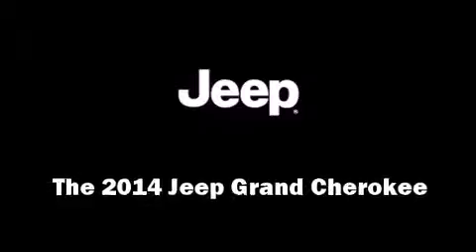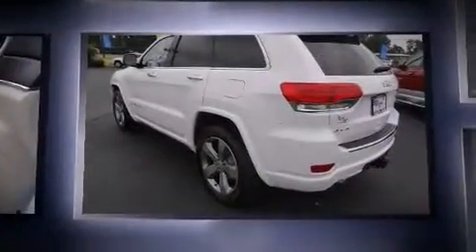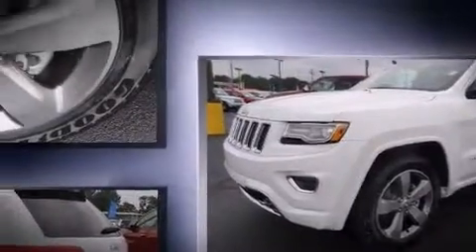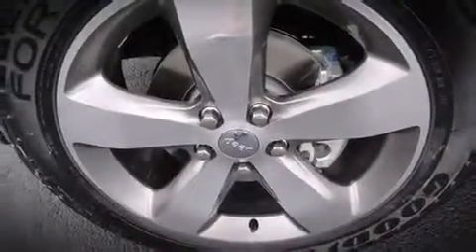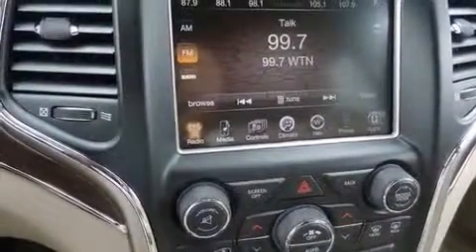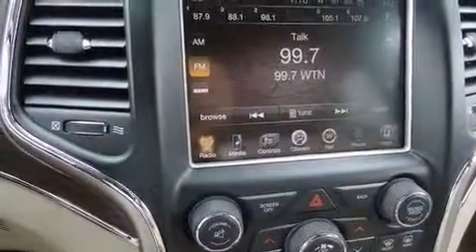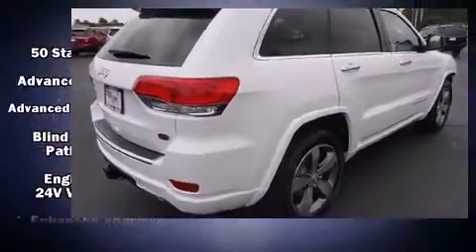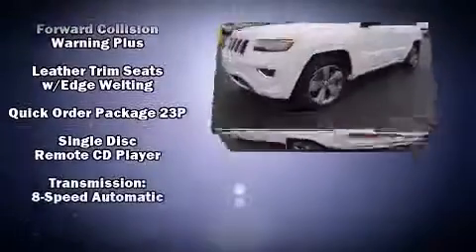2014 Jeep Grand Cherokee Overland in Tullahoma, TN 37388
Stan McNabb Chrysler Dodge Jeep Ram
1200 E. Carroll St.

Introducing the 2014 Jeep Grand Cherokee. It's equipped with tons of terrific amenities, but it won't break your budget. Such as cruise control, voice activated navigation, a blind spot monitoring system, high intensity discharge headlights, telescoping steering wheel, turn signal indicator mirrors, a power liftgate, and the power moon roof opens up the cabin to the natural environment. Rear passengers enjoy the seat heating functionality, keeping them warm during the winter months. Premium sound drives 10 speakers, providing you and your passengers a sensational audio experience. Jeep also prioritized safety and security with features such as: head curtain airbags, front SIDE impact airbags, traction control, brake assist, anti-whiplash front head restraints, a security system, and 4 wheel disc brakes with ABS. You'll never lose visibility with rain sensing wipers, which activate automatically when the drops start to fall. We know that you have high expectations, and we enjoy the challenge of meeting and exceeding them! Please don't hesitate to give us a call.